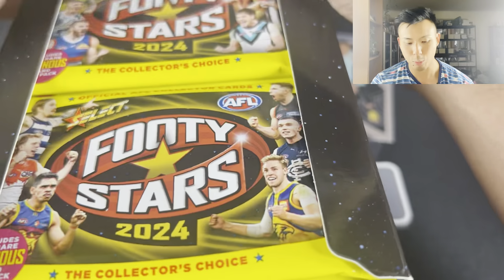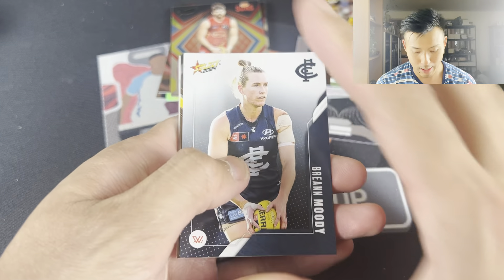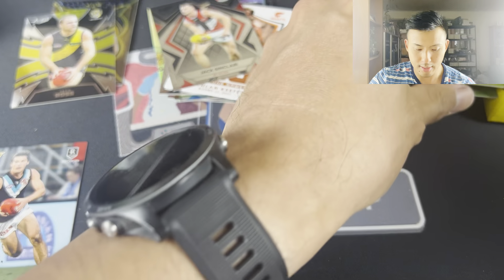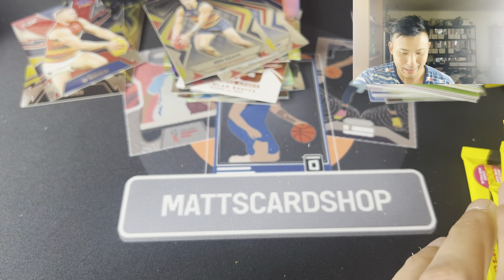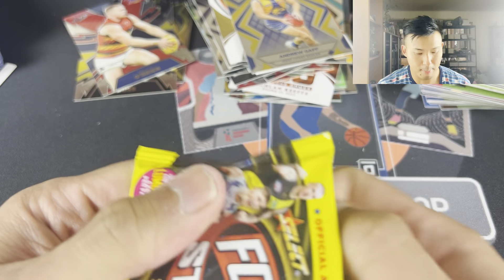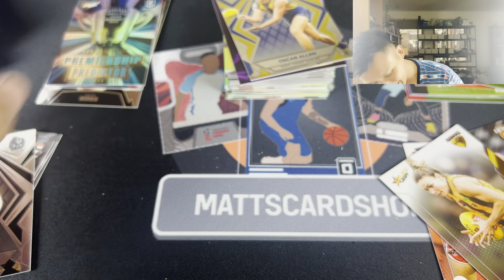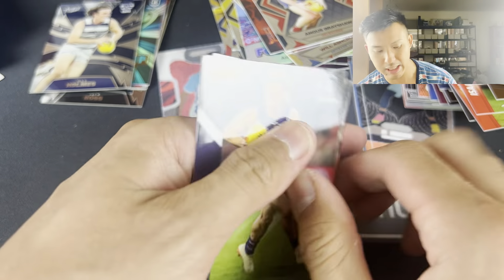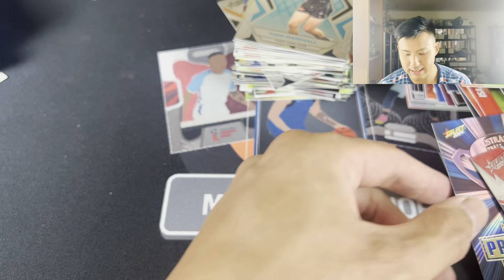Opening AFL Footy Stars 2024! Nice Rare Pull 🔥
AFL is back and it's time to rip some product in Footy Stars!

Footy Stars is a great beginner's product with lots of shiny inserts as well as numbered and rare cards to pull 🔥

Enjoy my content? Shout me a coffee!